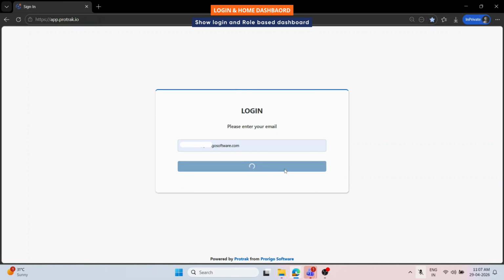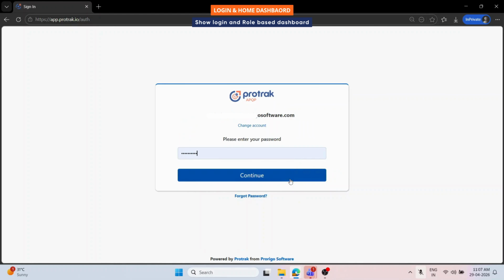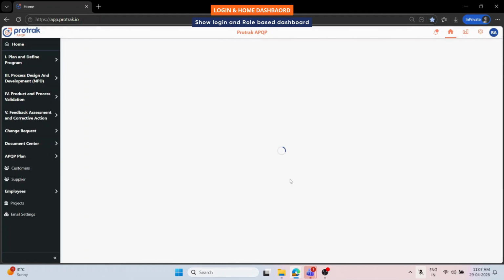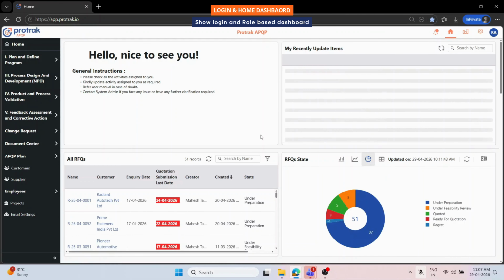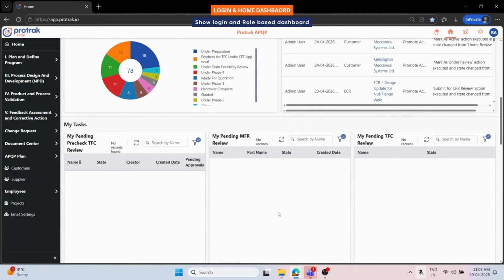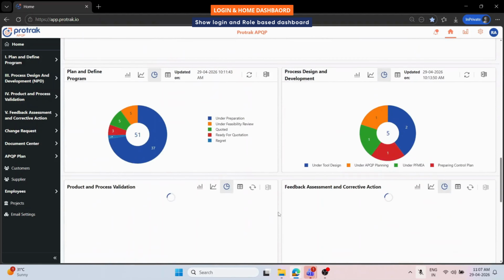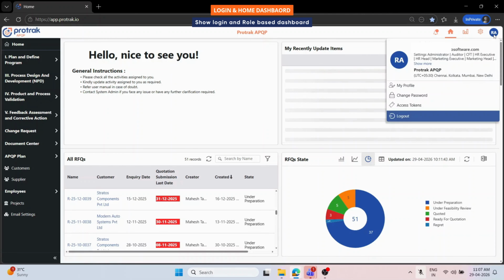APQP Explained | Advanced Product Quality Planning Introduction | Protrak APQP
Unlock the power of Advanced Product Quality Planning (APQP) with Protrak!
In this introductory video, we explore how APQP helps organizations streamline product development, improve quality, and ensure successful launches. Learn how digital tools like Protrak APQP enable end-to-end workflow management, cross-functional collaboration, centralized document control, and real-time gate reviews & alerts.
Whether you are in automotive, manufacturing, or product development, this video will give you a clear understanding of how APQP ensures quality at every stage.
🔍 What You’ll Learn:

What APQP is and why it matters
Key phases of Advanced Product Quality Planning
How digital workflows improve efficiency
The role of collaboration and document control
Benefits of using Protrak APQP

Start your journey toward smarter, faster, and more reliable product quality planning today.